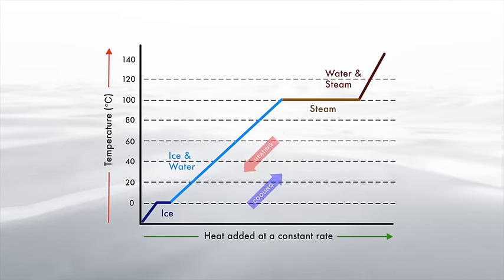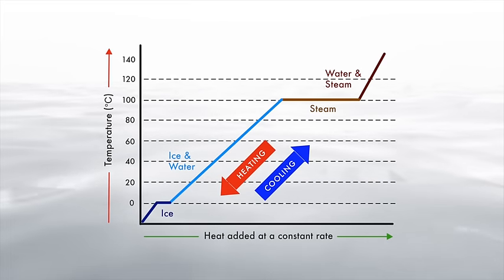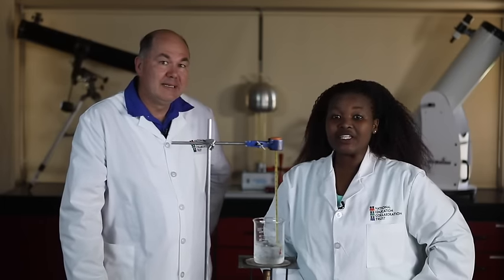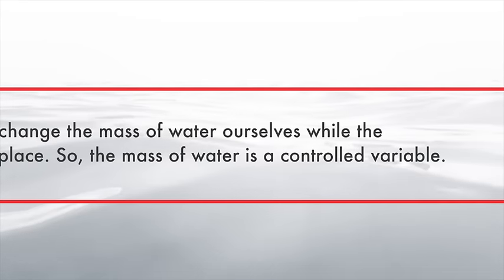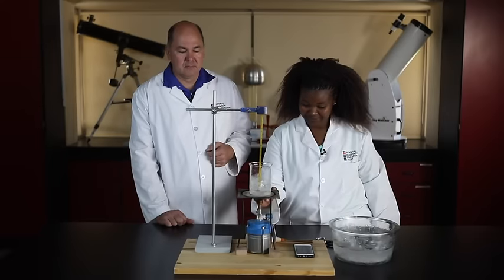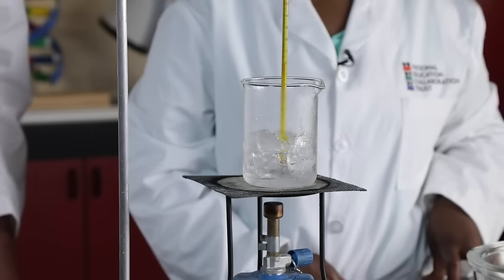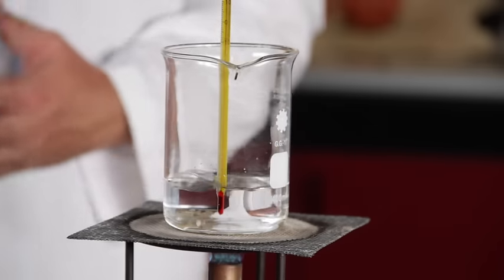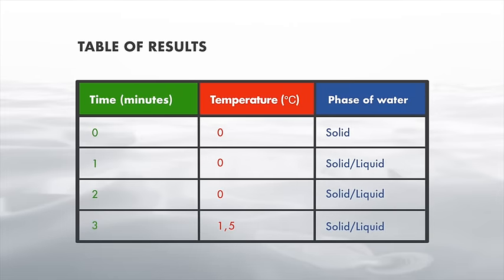NECT Gr 10 Heating and Cooling Curve of Water